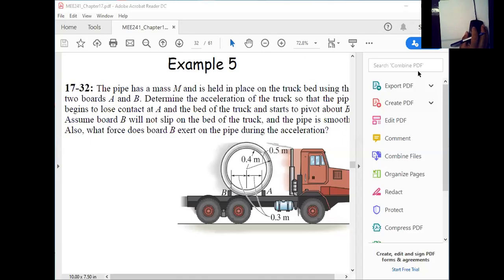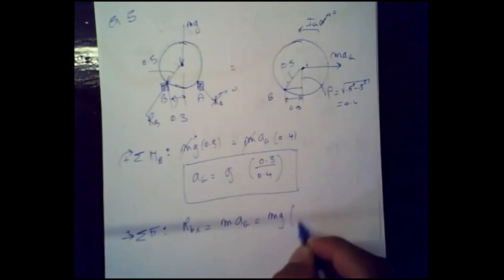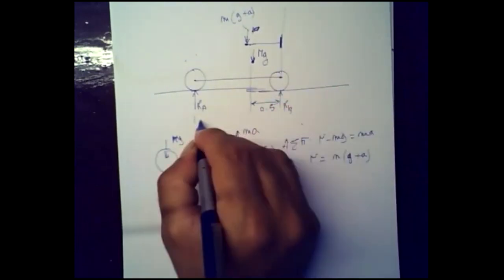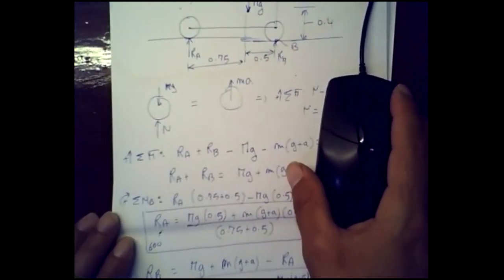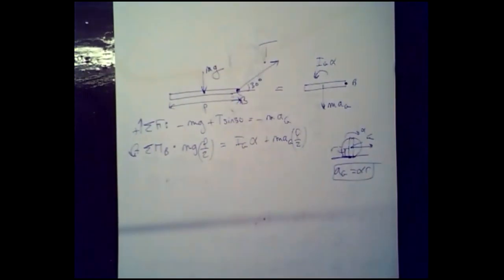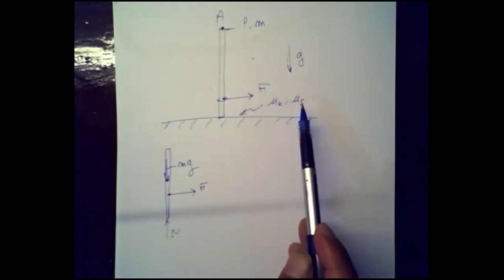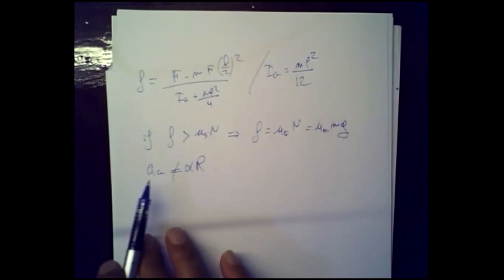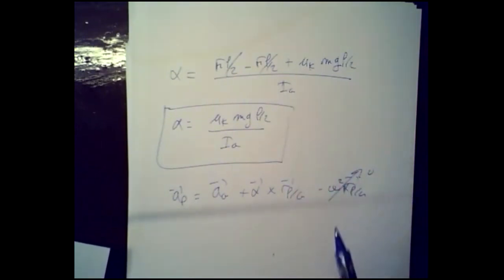Chapter 17 - part 4